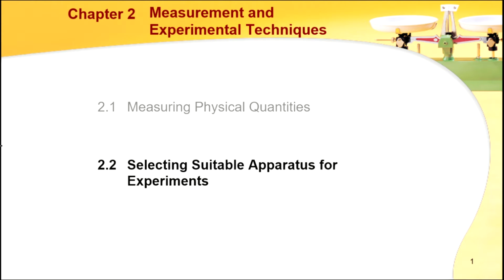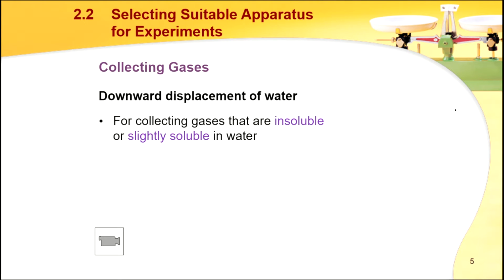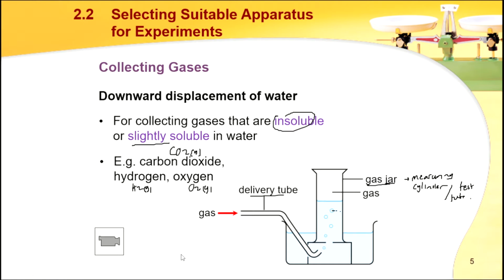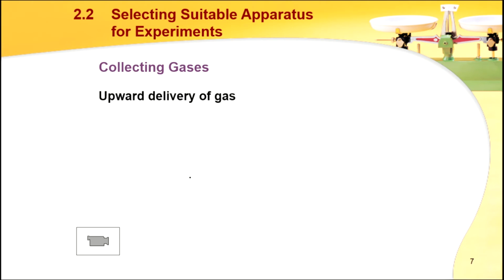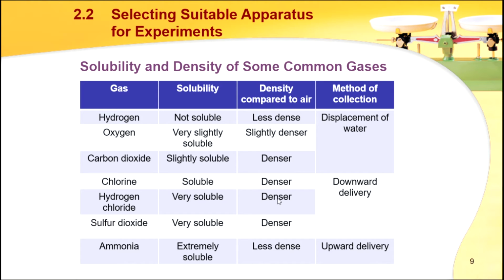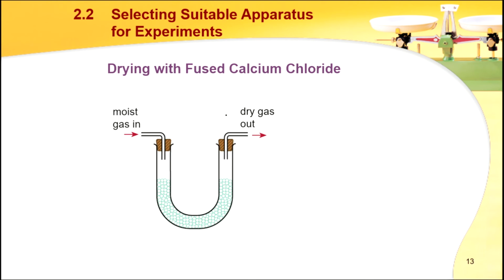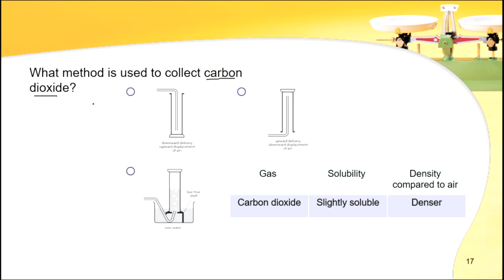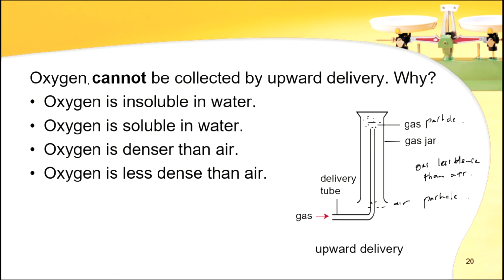2.2 Selecting Suitable Apparatus for Experiments